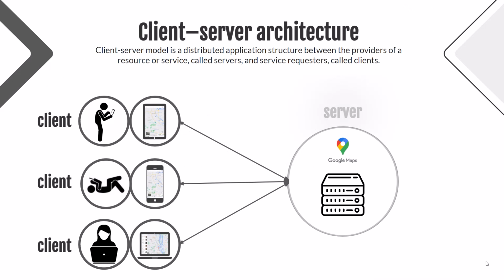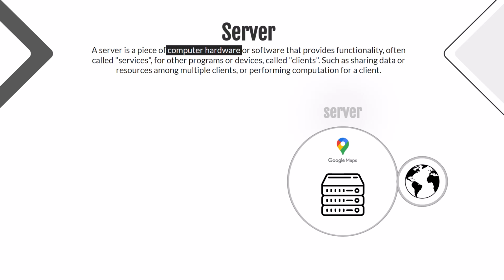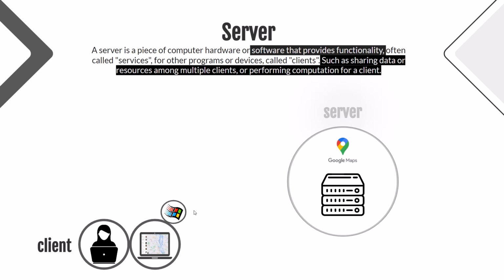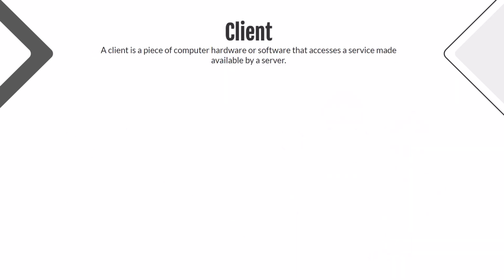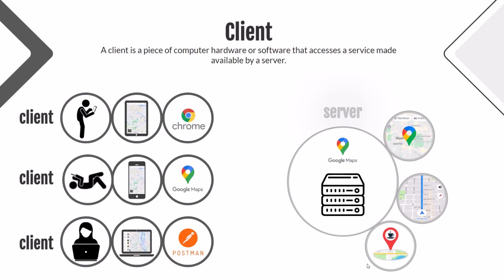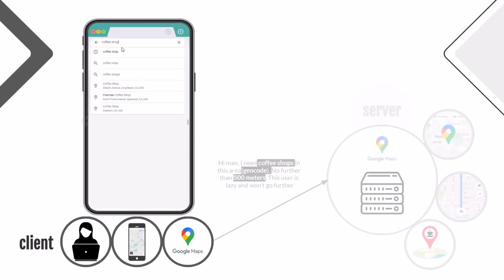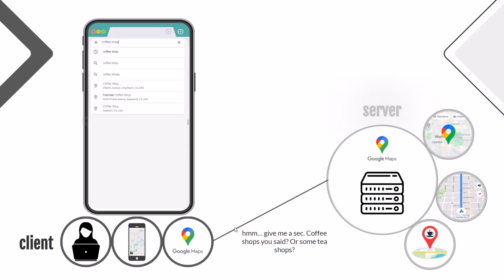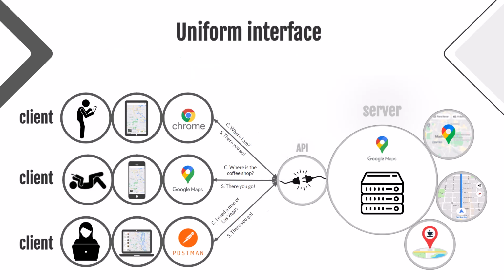Client server architecture